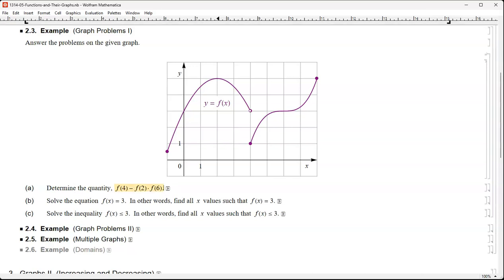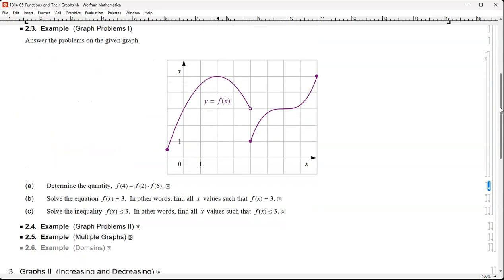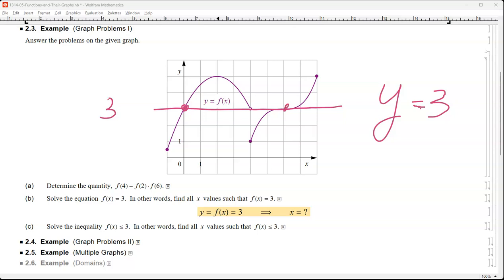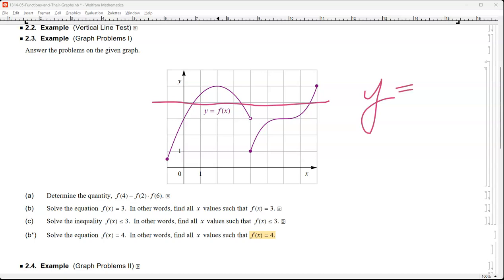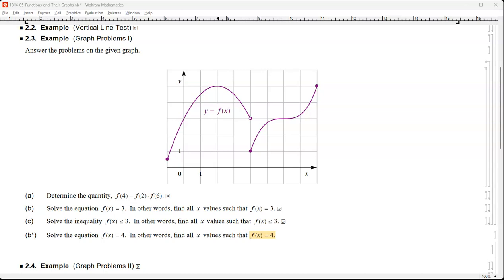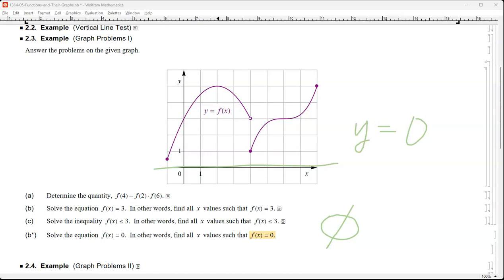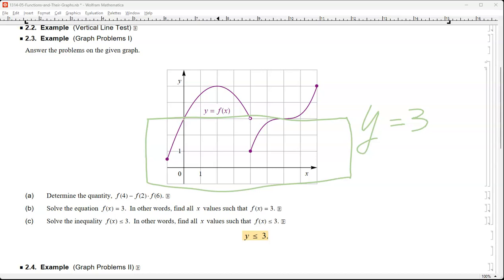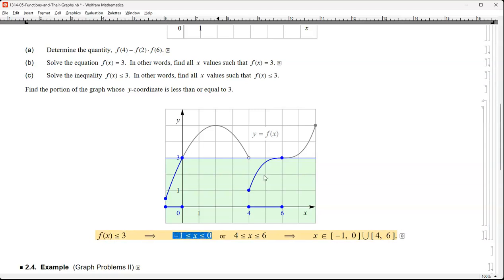1314-05-2B Graph Problems 2